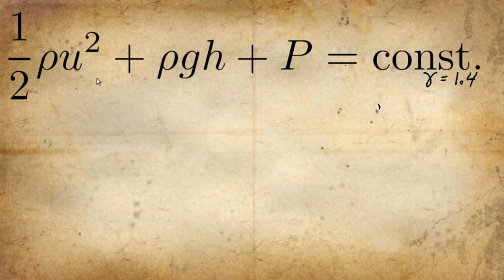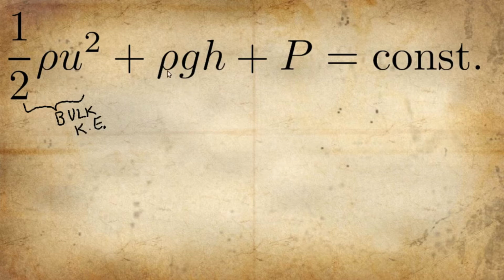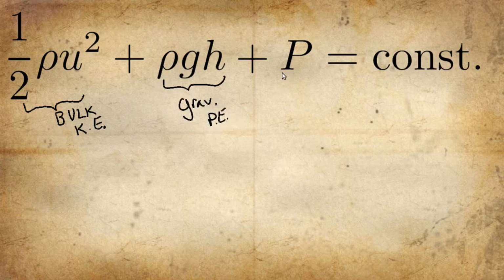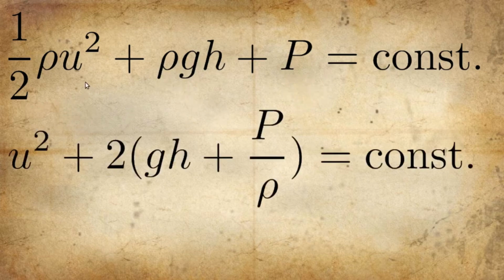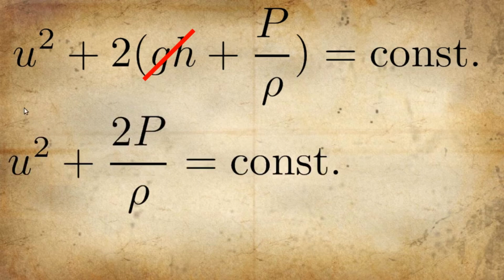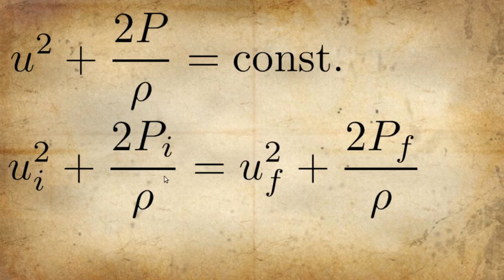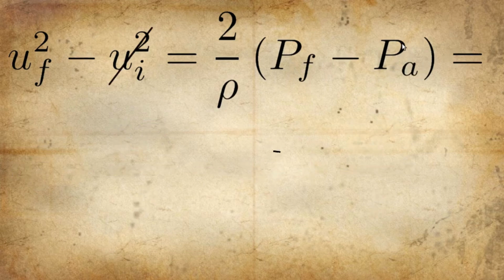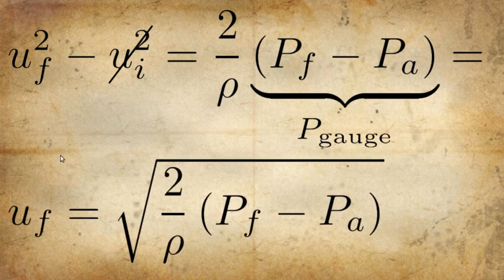How Rockets Work Part 4: Bernoullis Equation